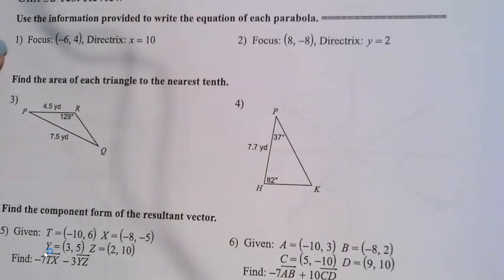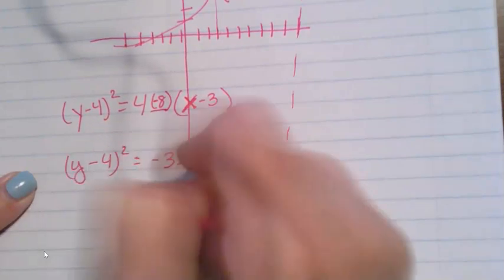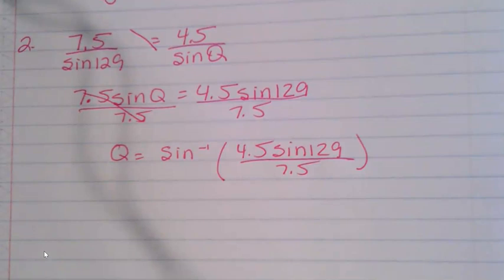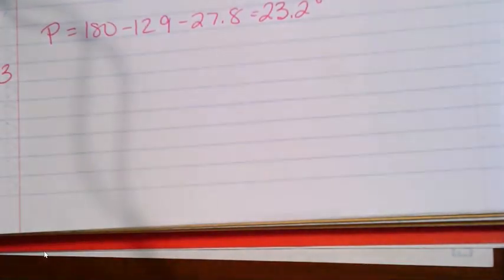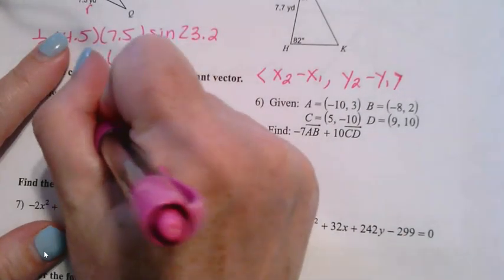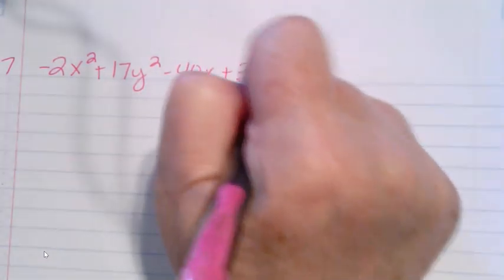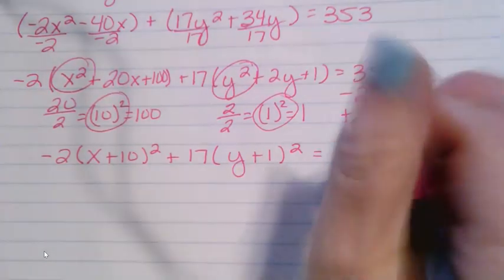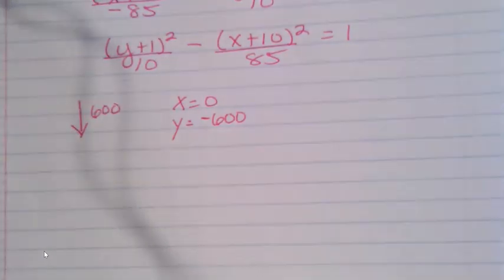Unit 5 Test Review 1 9odd